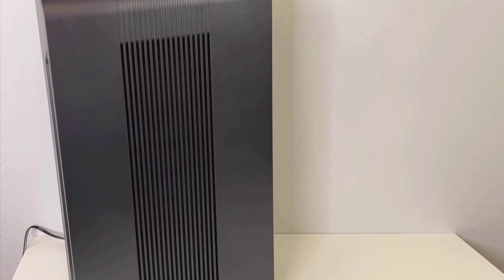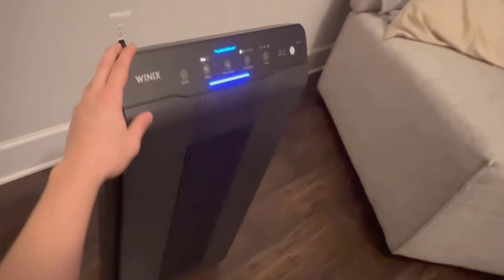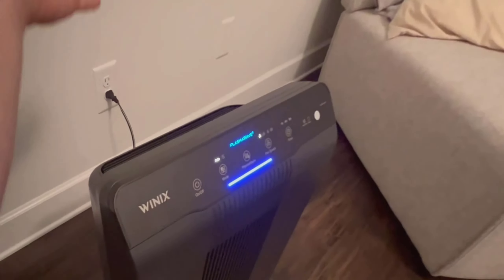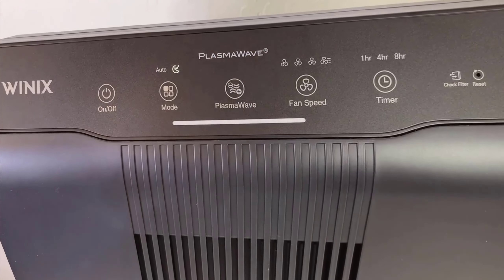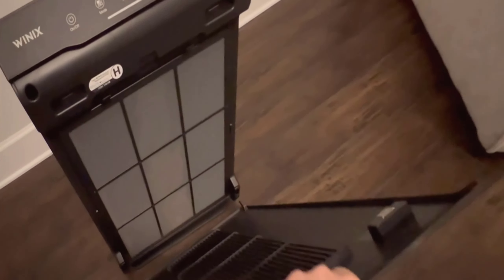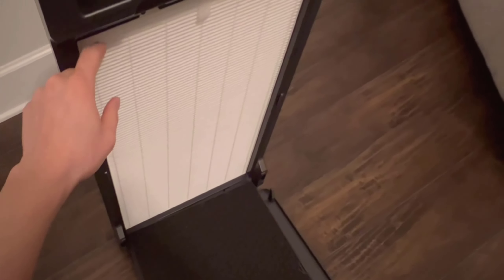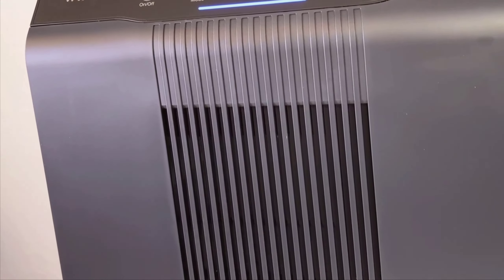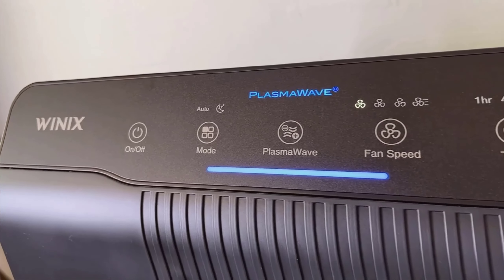Winix 5500-2 Air Purifier Testing & Review 2024 - See before you buy!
Winix 5500-2 Air Purifier Testing & Review:
In this video, I explore the capabilities of the Winix 5500-2 Air Purifier in a stylish Charcoal Gray. Join me as I discuss my experiences with its high-efficiency True HEPA filter, which captures an impressive 99.97% of airborne particles, the PlasmaWave technology that safely breaks down odors and pollutants while emitting no harmful ozone, and the innovative washable AOC Carbon filter designed to reduce common household smells. Interested in boosting the air quality in your home with a reliable air purifier? Wondering if the Winix 5500-2 might be just what you need? Watch this video for a detailed review of its features and overall performance.

- Introducing the Winix 5500-2 Air Purifier with advanced features like True HEPA filtration, PlasmaWave technology, and an Odor Reducing Washable AOC Carbon Filter in Charcoal Gray:
Highlighted Features:
+ The True HEPA filter effectively eliminates 99.97% of air pollutants such as dust mites, pet dander, pollen, and various allergens down to 0.3 microns in size.
+ Features a Washable AOC Carbon Filter made from activated carbon granules that proficiently remove household odors while maintaining a low noise level of 27.8 dB.
+ The PlasmaWave acts as a permanent filter, safely decomposing odors, allergens, chemical vapors, and other air pollutants without releasing harmful ozone.
+ Comes equipped with smart sensors that evaluate air quality and trigger the Auto Mode to adjust the fan speed as needed, including a quiet sleep mode for undisturbed rest.
+ CADR rated for areas up to 360 square feet, ideal for medium to large spaces such as children's bedrooms, family rooms, and kitchens.
+ Complete with no need for additional filters.